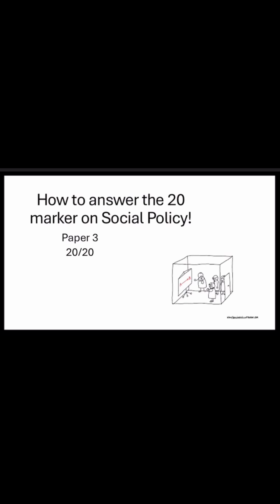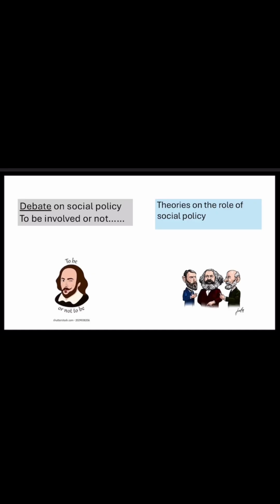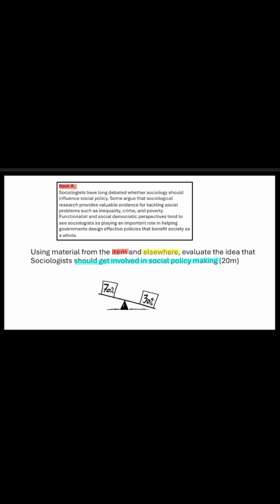Model answer in minutes - social policy ! AQA A level Sociology Paper 3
This video shows how to answer the question 5 of paper 3 - it focuses on social policy and guides you how to structure your essay including a model paragraph!